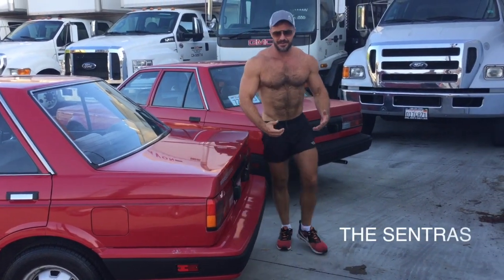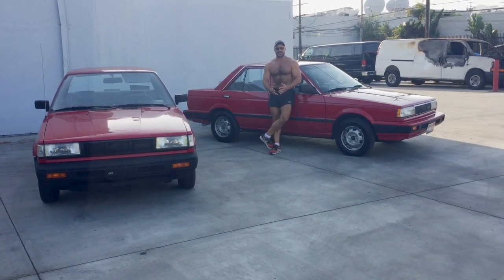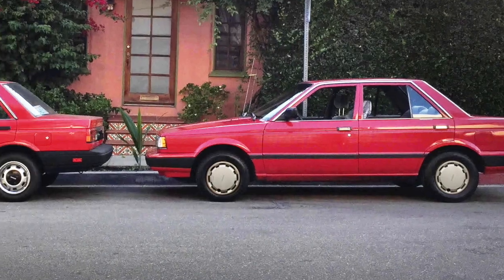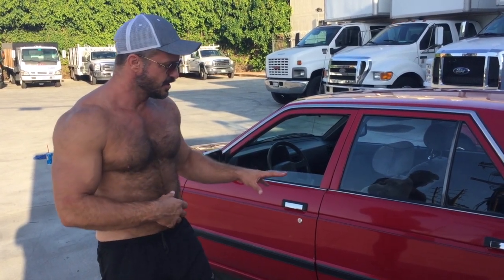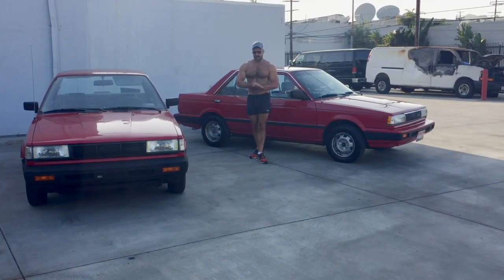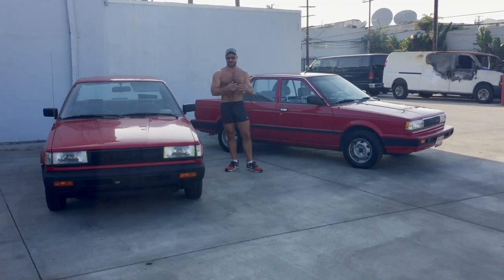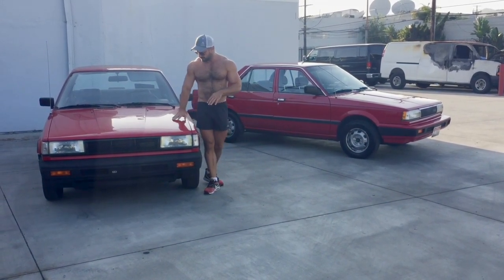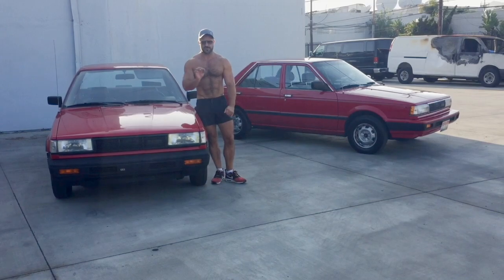Driven by Design with Car Designer Bryan Thompson :: Episode 5 :: B12 Nissan Sentras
Take a tour of my TwinSentras.

This is one of the cars that made me want to become a car designer, and it's a delightful, innovative design.

This video discusses a unique period in Nissan's design history, and the nuanced differences between a premium version of a car, and the entry level iteration.

BryanThompsonDesign.com

@BryanSThompson for OutpostTrade Event